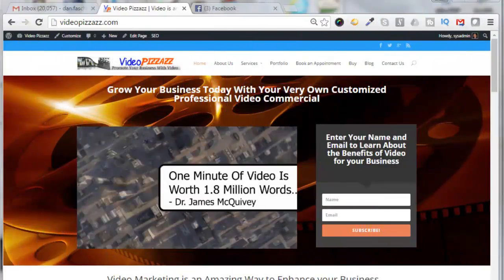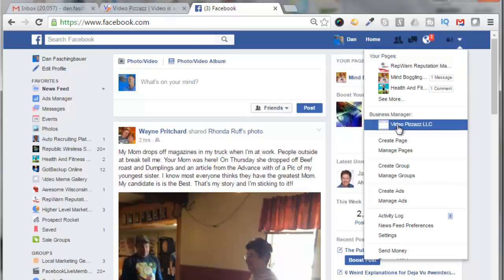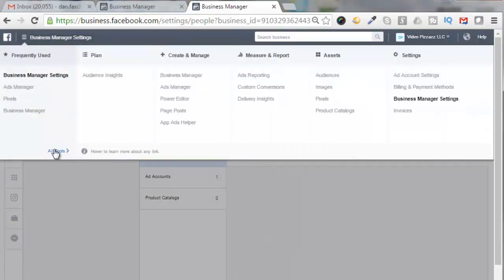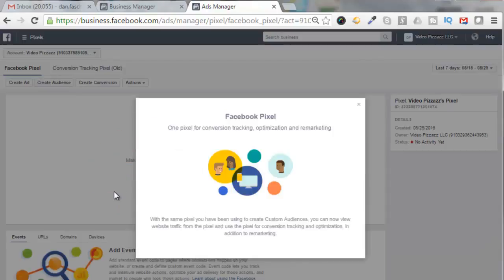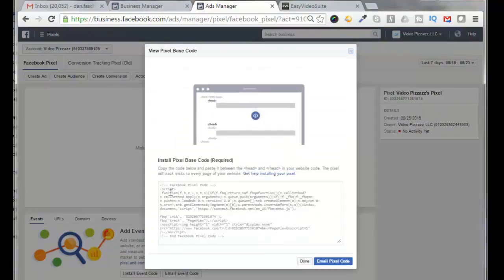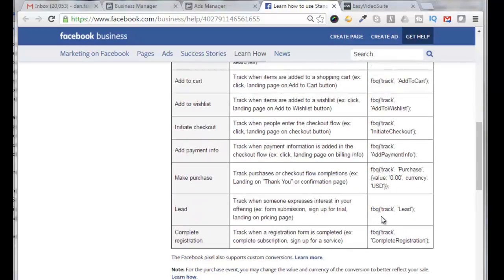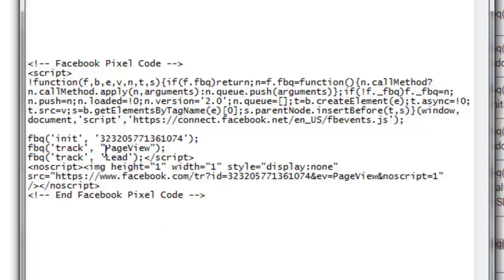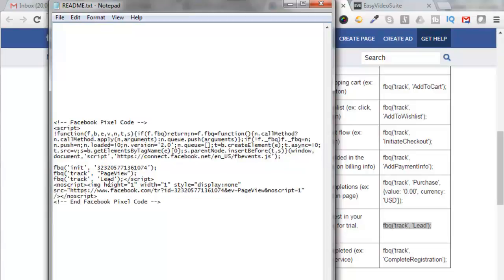How To Create And Use A Facebook Pixel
This tutorial assumes you already have a Facebook Business Ad Account setup. I believe everyone advertising on Facebook should be using a Business Ad Account and Facebook pixels to track your advertising activity.

Do you know what people are saying about you and your business online? Go here NOW and create your business report.

Facebook Pixel,
facebook advertising,
facebook marketing,
facebook business ad manager,
facebook business manager,
Facebook Business Ad Account,
Video Pizzazz,
Dan Faschingbauer,